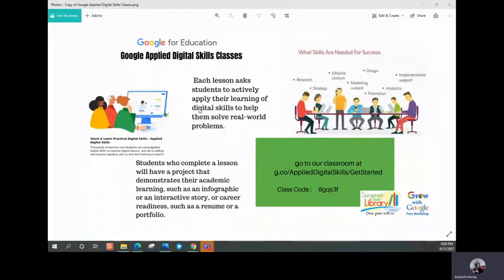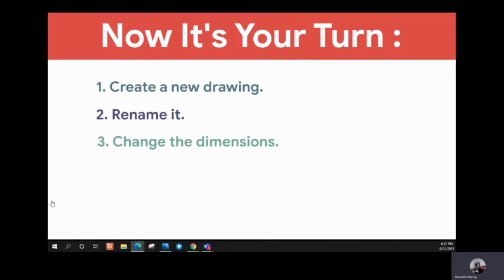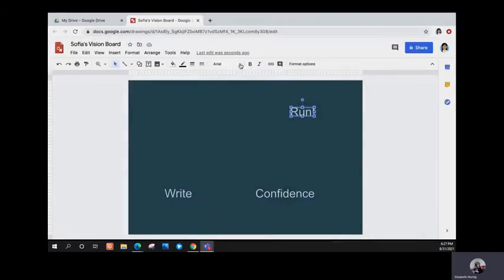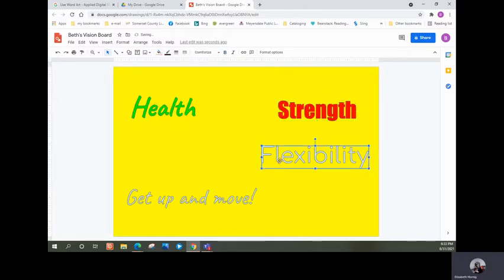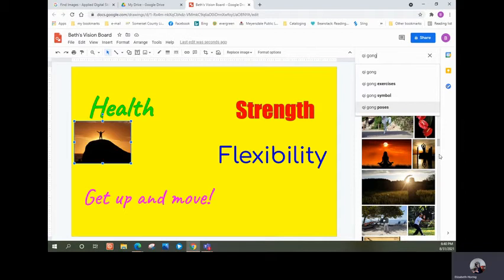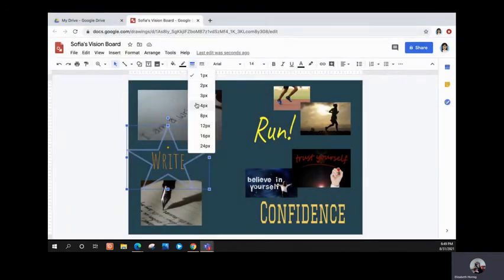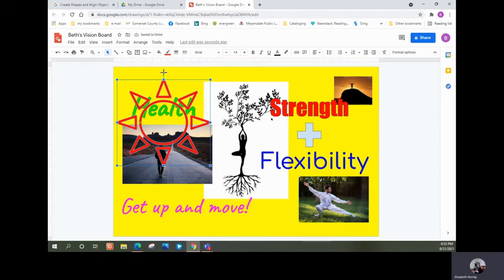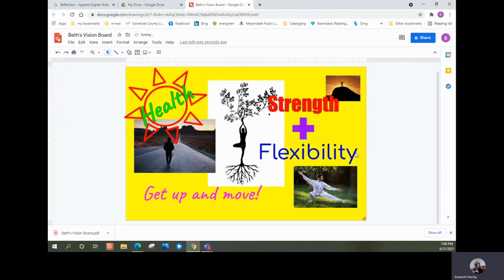Vision Board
A Vision Board can help you achieve your goals by providing inspiration and motivation. Placing your vision board someplace where you will see it every day can inspire you to keep working towards your goals.
We will learn how to create a vision board using Google Draw but you you can create your vision board using any format you choose.